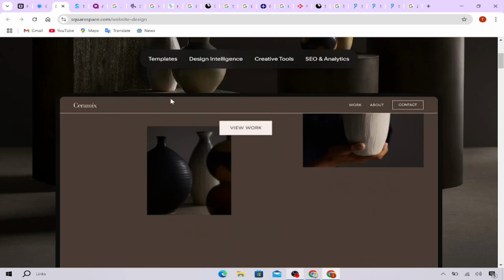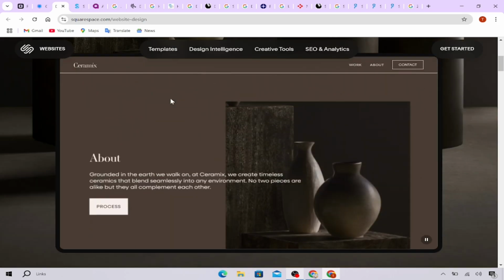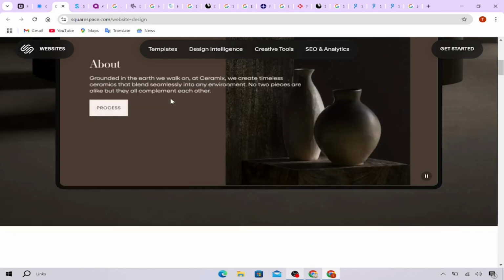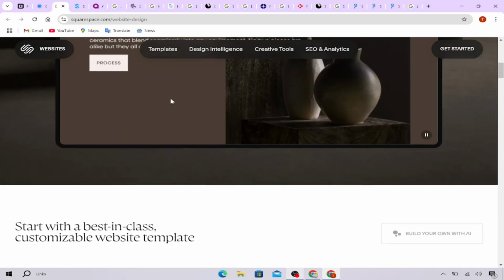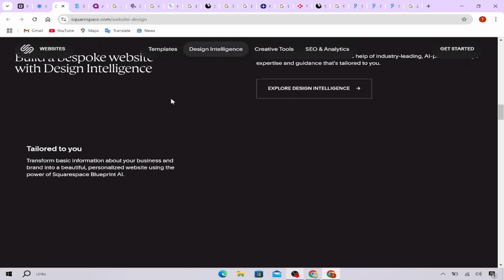Best appointment scheduling software for small business - Appointment scheduling software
Best appointment scheduling software for small business

Appointment scheduling software, also known as meeting scheduling tools, helps businesses manage and automate appointments and bookings. It can allow clients to self-book, reschedule, or cancel appointments. Don’t underestimate the power of a good scheduling tool. It can save you time. It can make life easier for the people you serve. It can even help you win more opportunities and close more sales.

Appointment scheduling software,
scheduling software